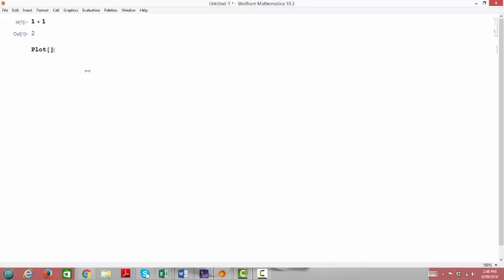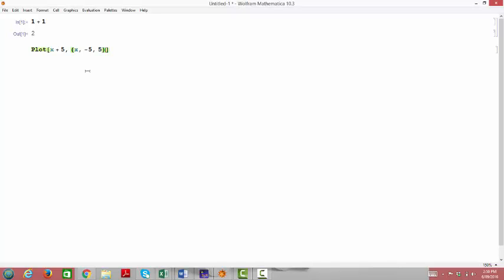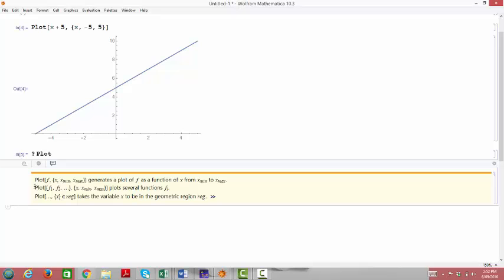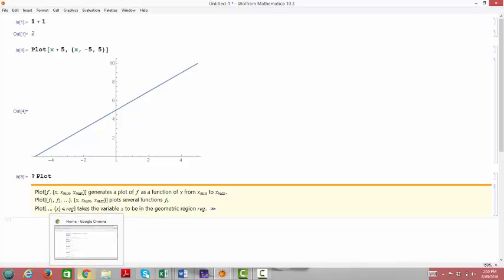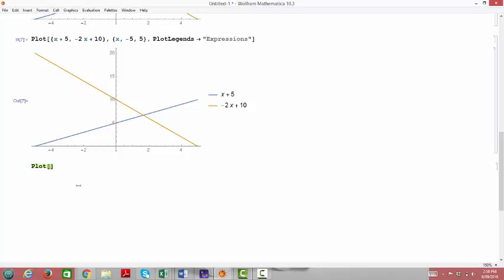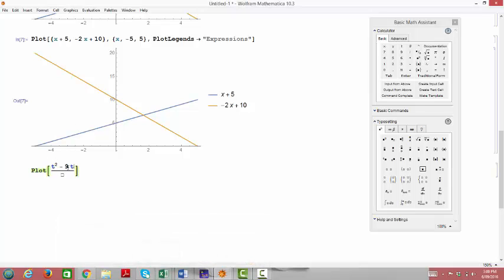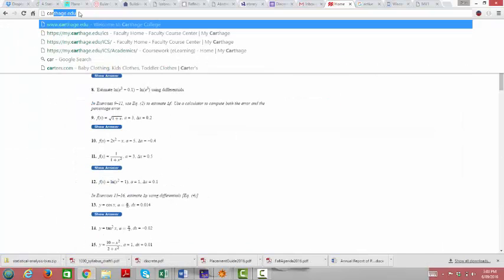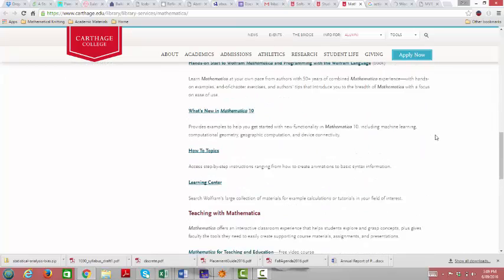Intro To Mathematica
Includes examples of using the interactive help tools, camelcase formatting, using the plot funciton, and how to download Mathematica (for Carthage students).